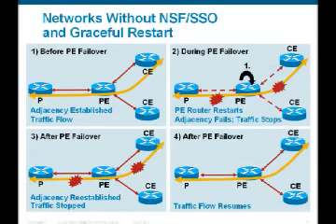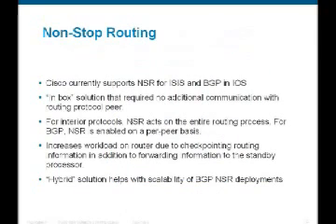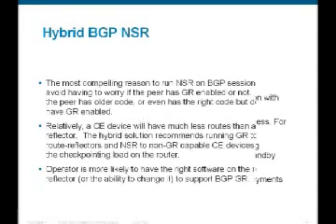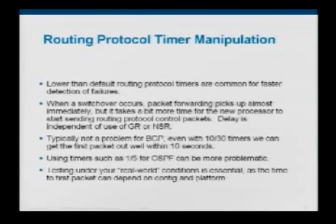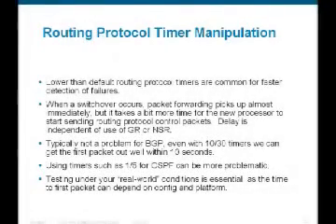Graceful Restart and or Non Stop Routing with Stateful Switchover and Non Stop Forwarding